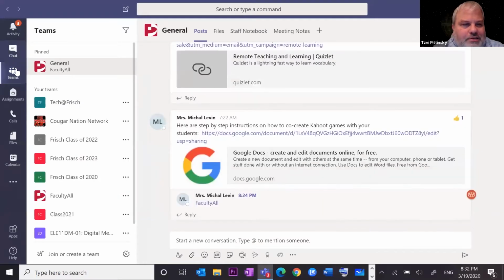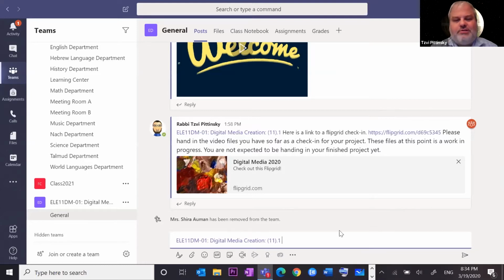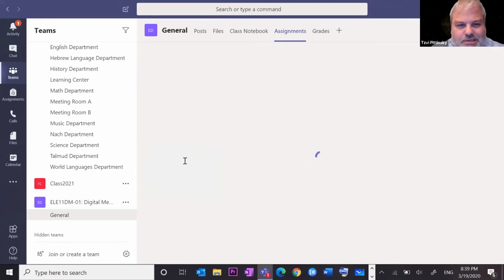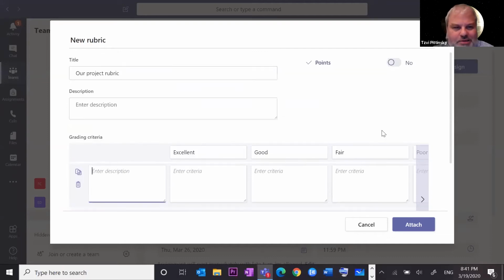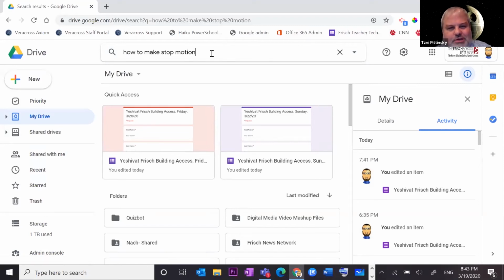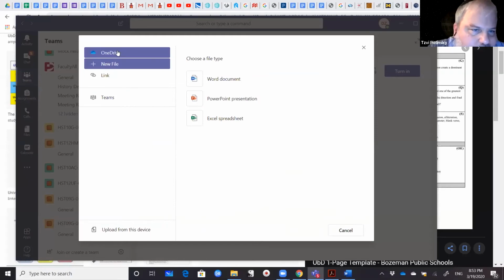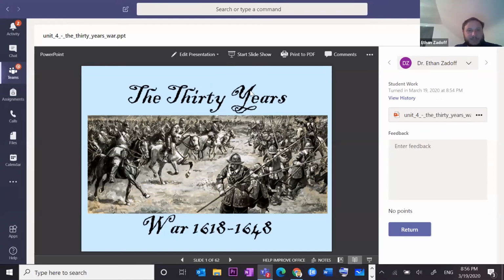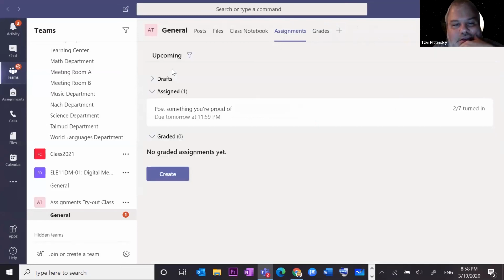Creating, Collecting, and Grading Assignments in Teams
Video of Zoom meeting on 3/19/2020 to go over assignments workflow in Teams